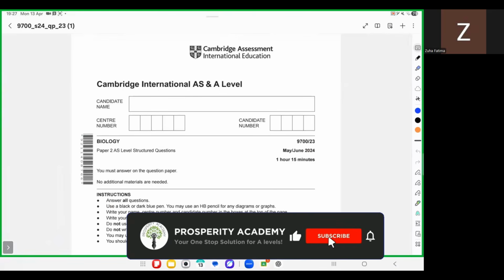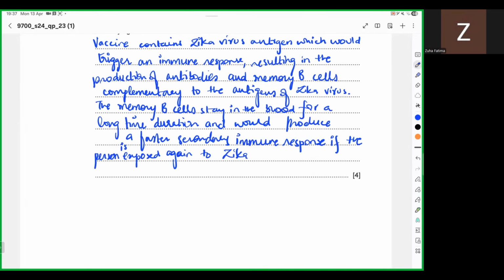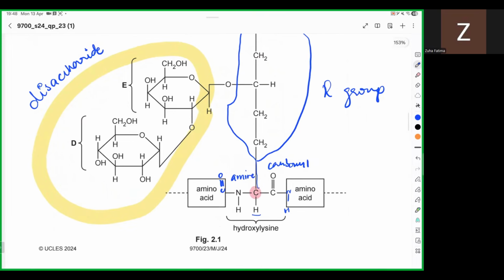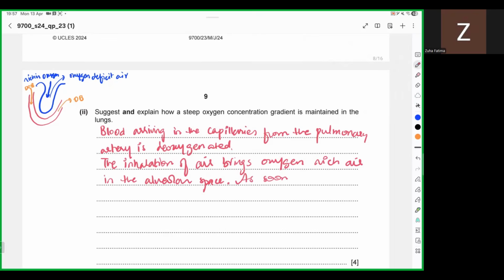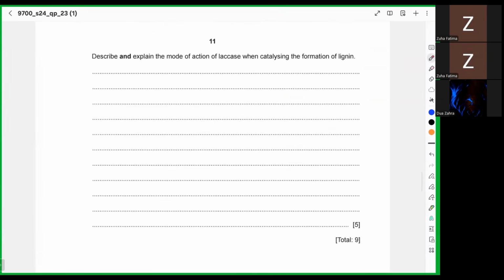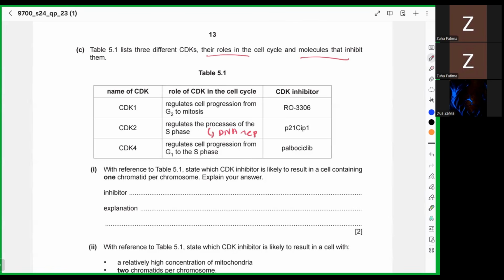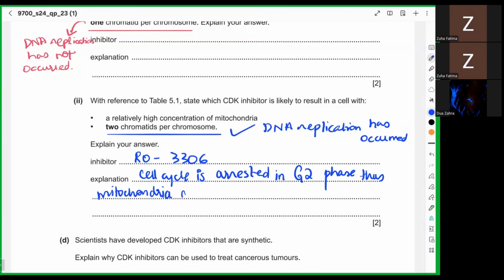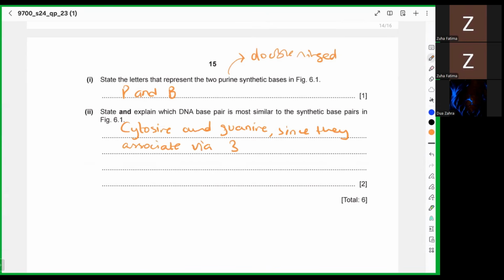May/June 2024 Paper 23 SOLVED | AS Level Biology 9700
I hope that this session will be fruitful for you!